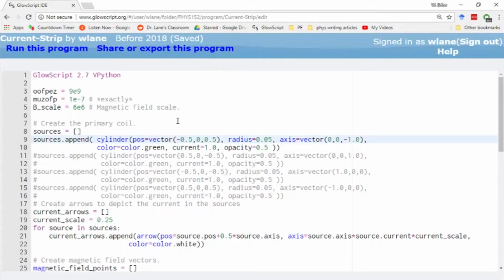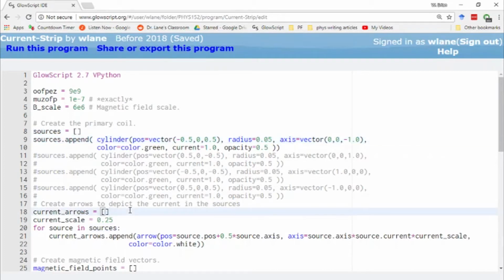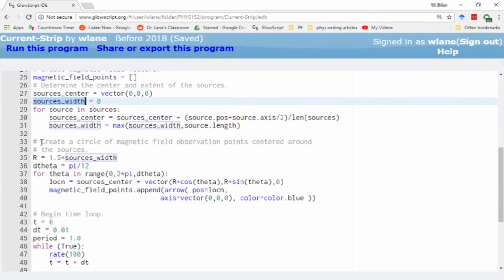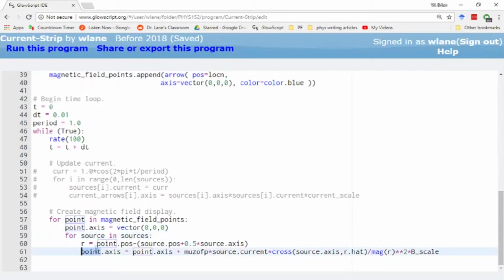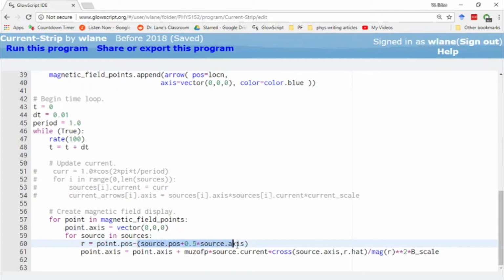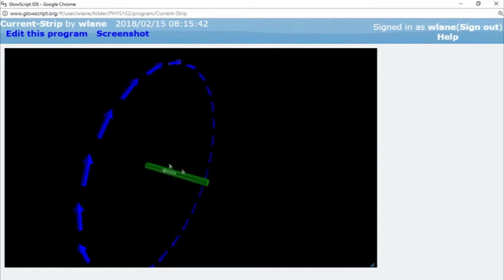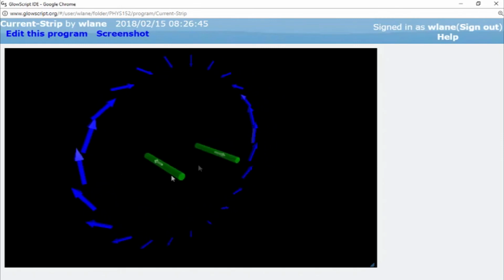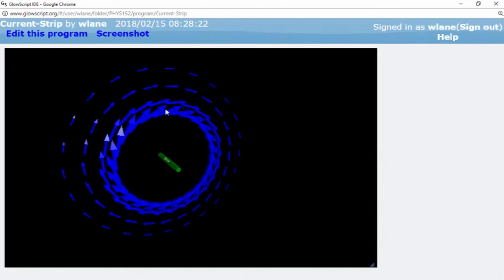Electric and Magnetic Fields - 9. Straight Wire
A wire of current makes a curly magnetic field. And two wires is twice the fun!

Super Mario RPG ReMix by Gario: "Nimbus Can Wait" [Let's Do the Fooka-Fooka!] (#3583),
OC ReMix #3047: Kingdom Hearts 'Simply Be-groove-ed' [Dearly Beloved, Simple and Clean] by Tetrimino,